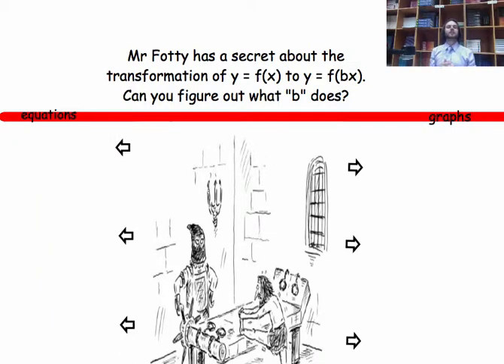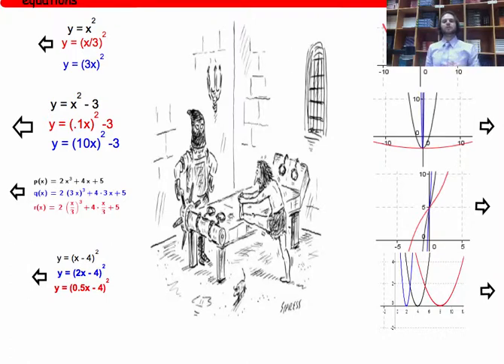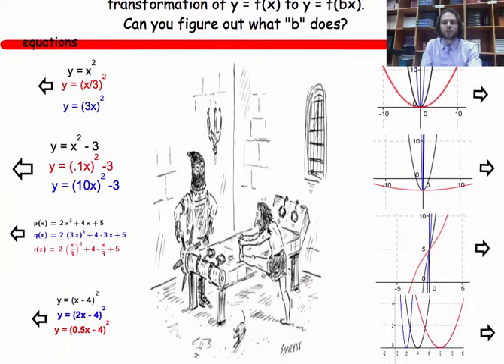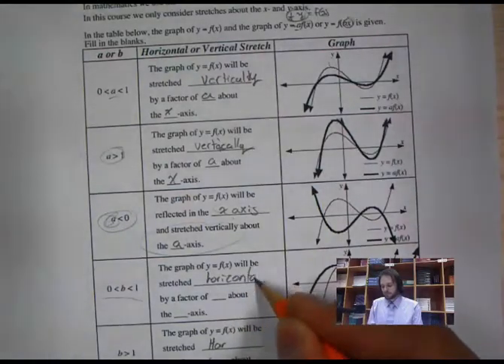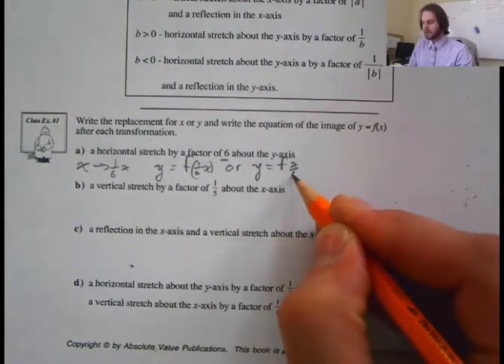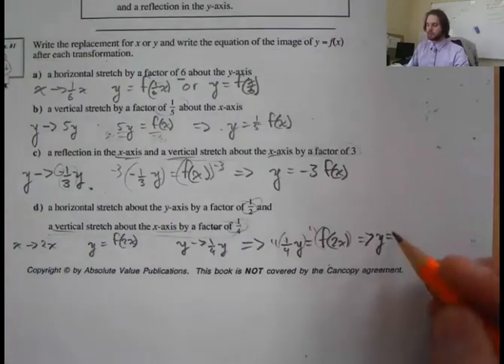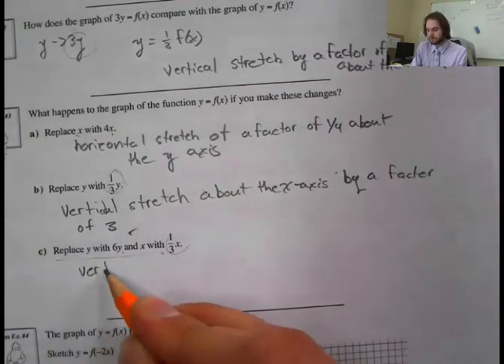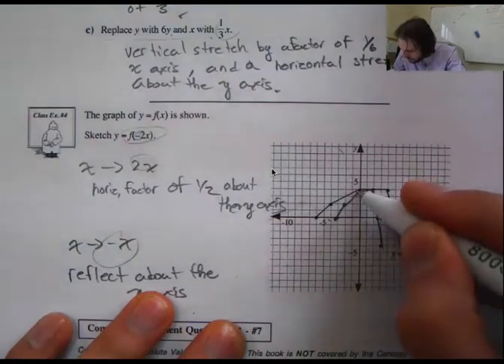math 30 1 unit 2 lesson 5